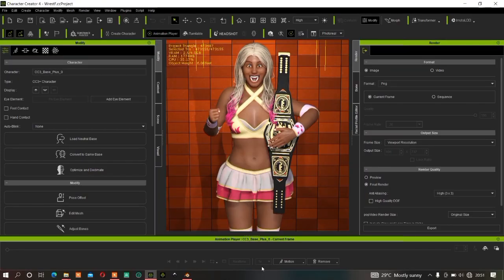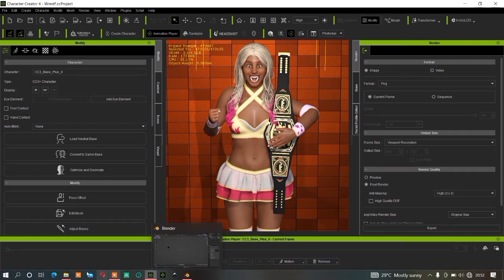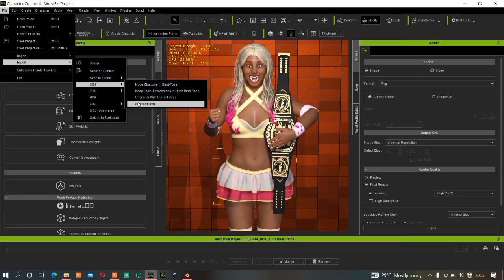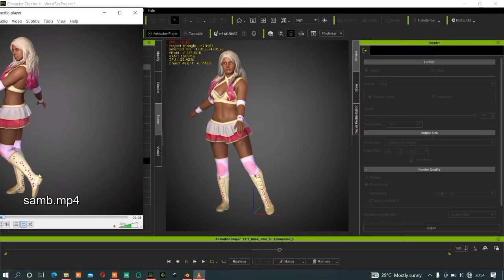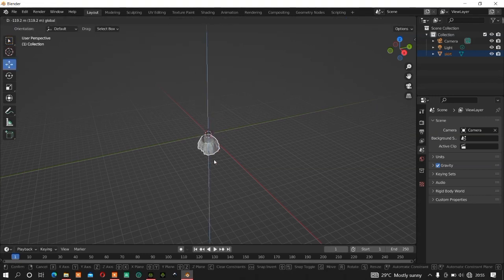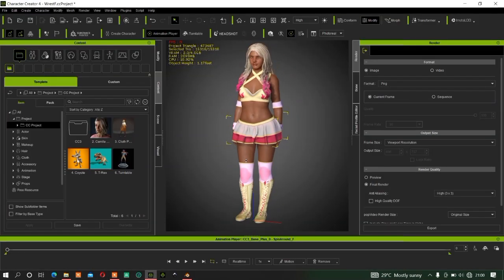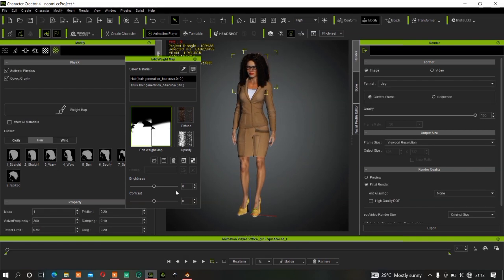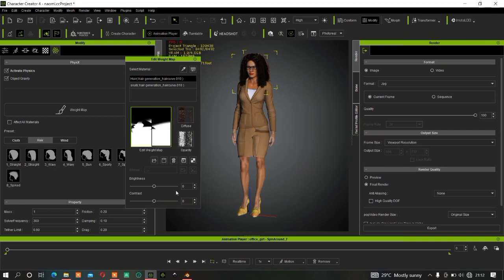Iclone/CC4 To Blender Tutorial: How To Animate/Simulate Character Cloth In Iclone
One of the best way to bring your character to Life and add more realistic is to simulate the character clothes, Hair, Accessories and others. Animating character objects is one of the most difficult part but this video will solve your problems and let you know how to do that without any issues.